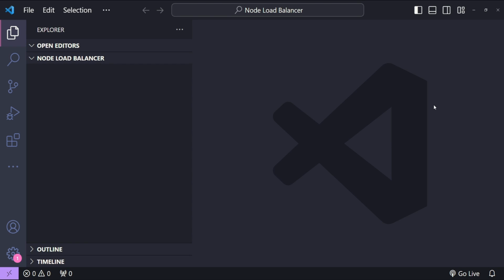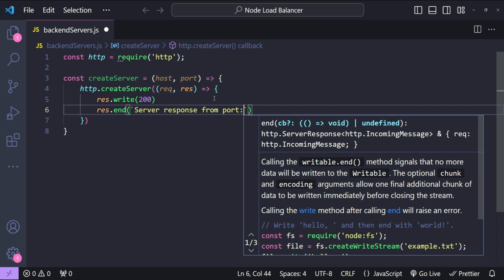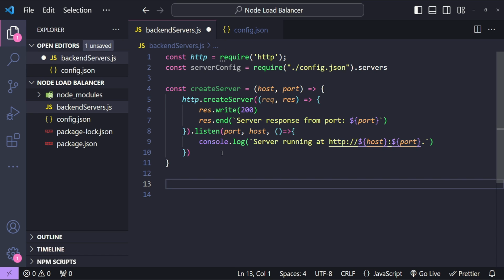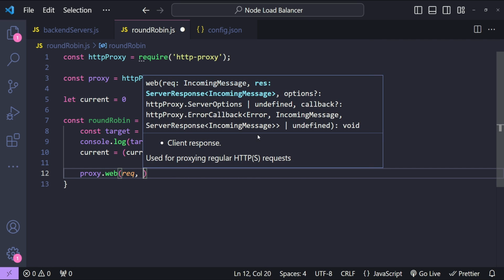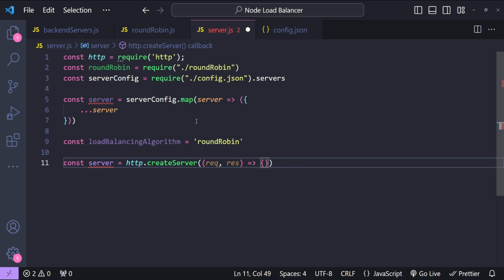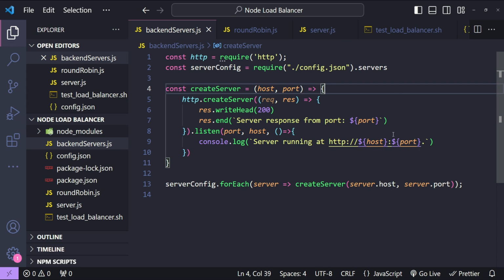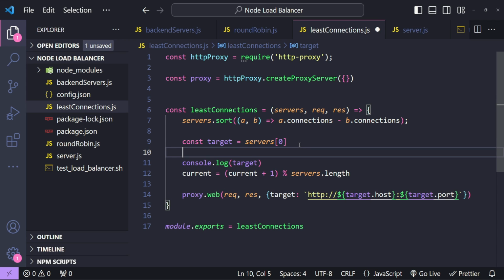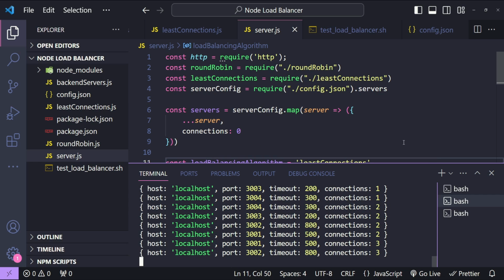🌐 Node.js and the Art of Load Balancing: From Zero to Hero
🚀 Build a Node.js Load Balancer: Dive into Server Management and Load Balancing Techniques
Jump into our latest tutorial exploring server management and Node.js. This session is all about building a basic load balancer from scratch, perfect for budding developers and Node.js enthusiasts.

🌟 What You'll Discover:
📌 Setting Up Backend Servers: Learn how to create and configure multiple backend servers for load balancing.
📌 Implementing Load Balancing Algorithms: A deep dive into round-robin and least connections load balancing strategies.
📌 Load Balancer Testing: How to test your load balancer with concurrent requests using curl commands.
📌 Best Practices & Limitations: Insights into best practices for load balancing and the limitations of our approach.

👨‍💻 Who Should Join:
🎯 Aspiring Backend Developers.
🎯 Node.js Learners.
🎯 Anyone interested in server management and load balancing concepts.

💡 Key Takeaways:
✨ Fundamental understanding of load balancing in a server environment.
✨ Skills to implement basic load balancing algorithms in Node.js.
✨ Insights into testing and evaluating load balancer performance.

💌 We Value Your Input:
💬 Let's learn and grow together! Share your feedback, ask questions, and connect with fellow learners in the comments. Every bit of insight counts, and your voice is a key part of our community. Let's code and create amazing things together!